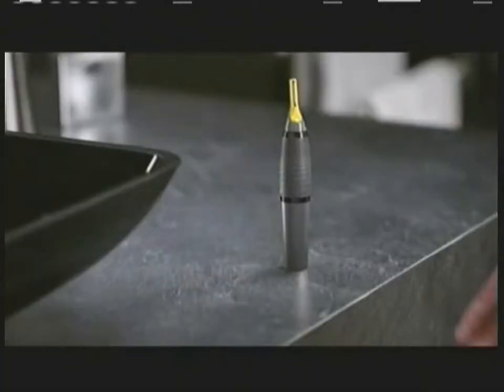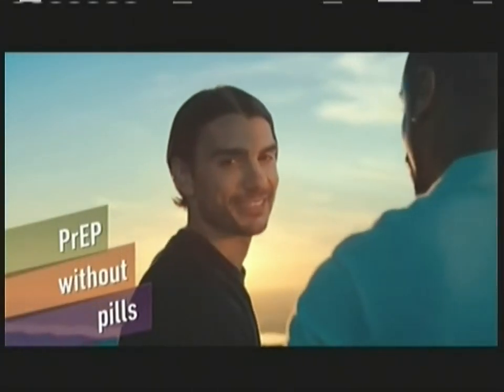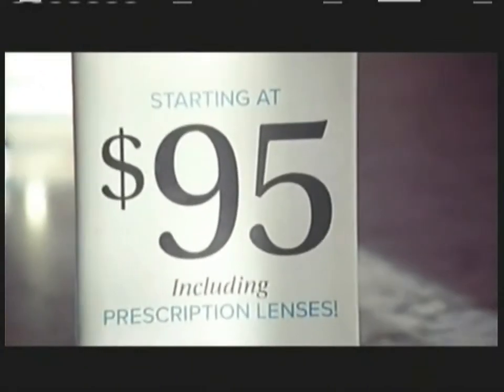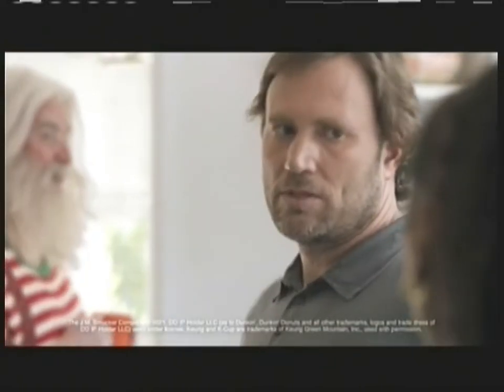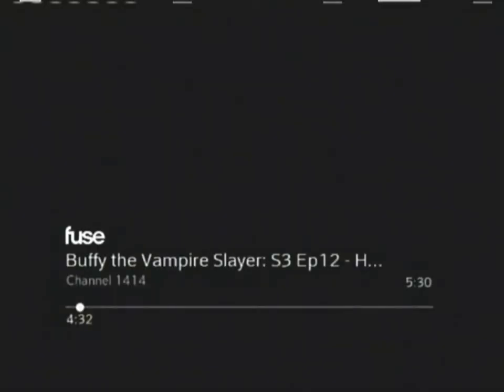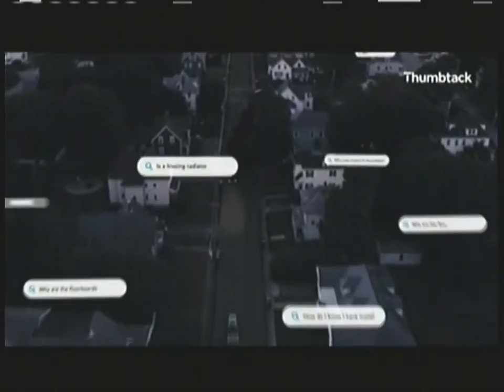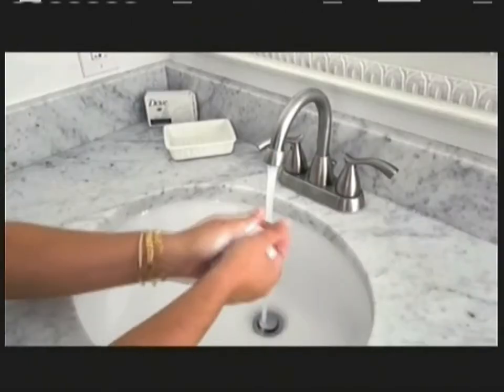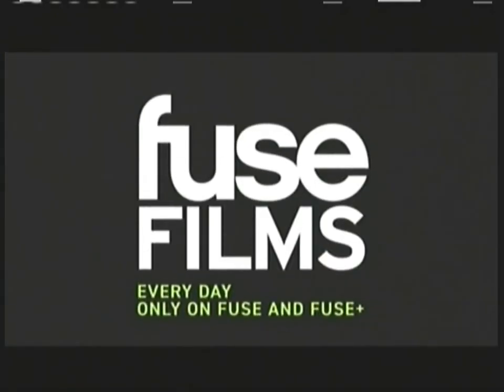Fuse Commercial Breaks (October 16, 2022)